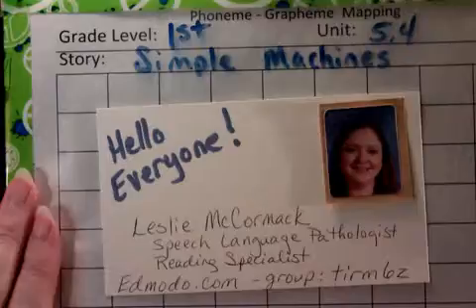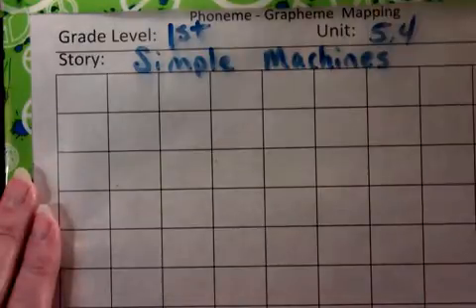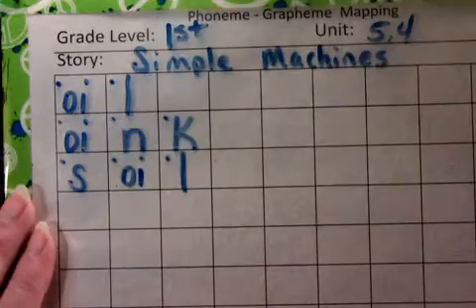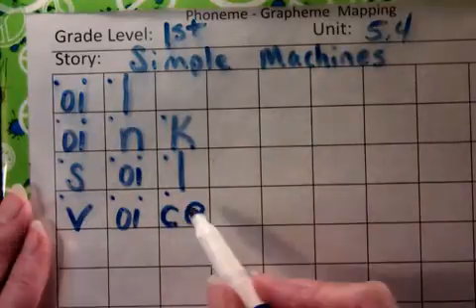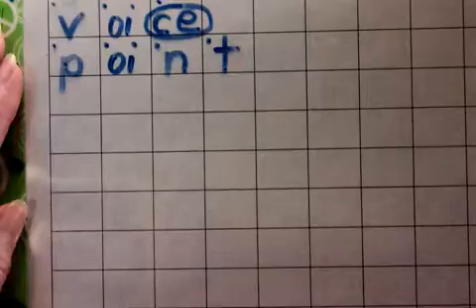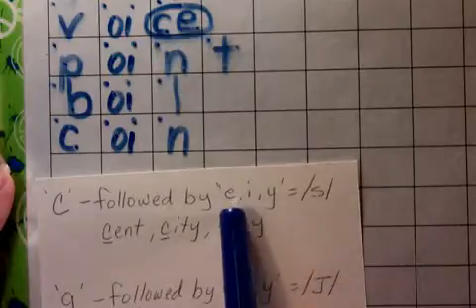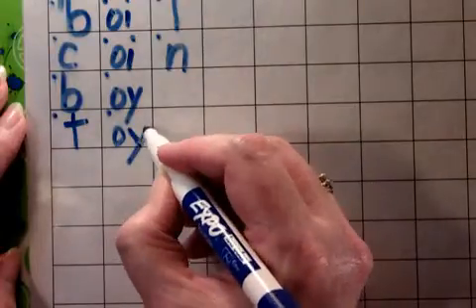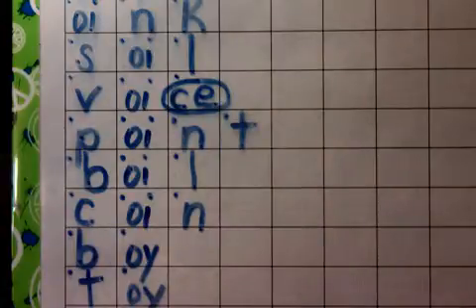Simple Machines spelling. 1st gr 5.4